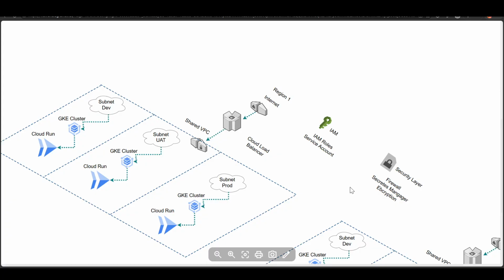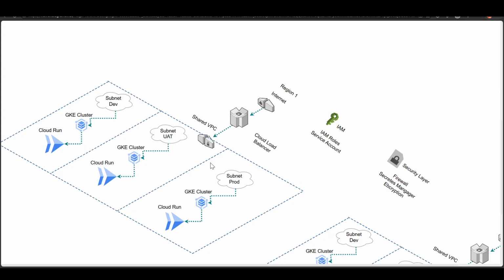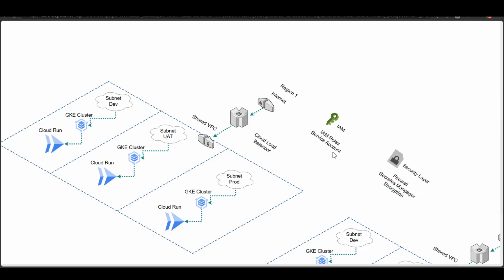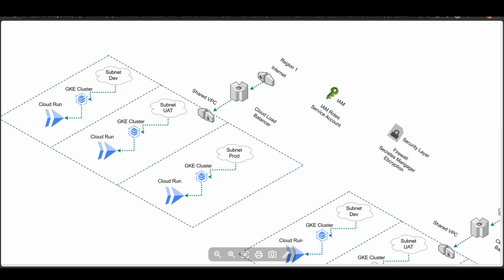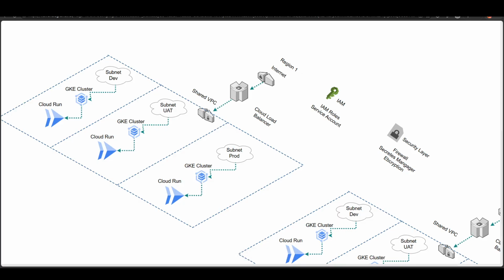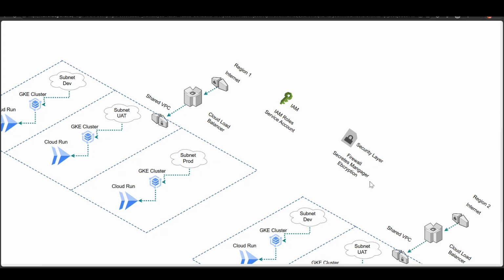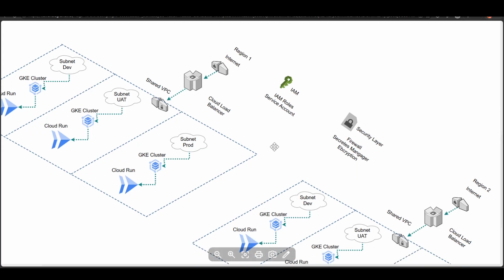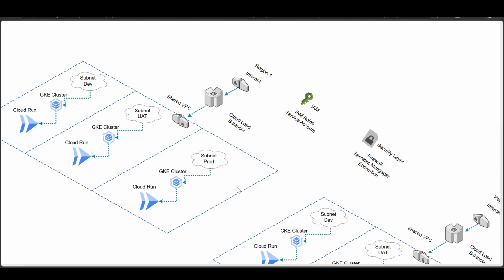GCP - Basic Overall Arch for banking setup